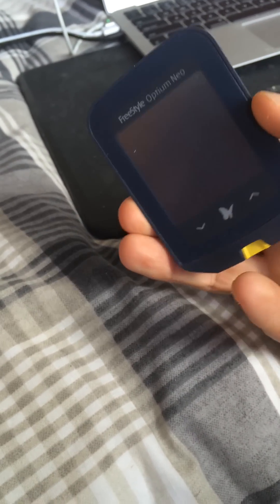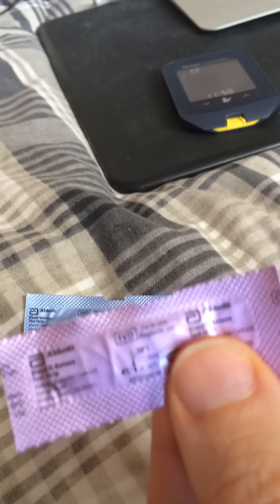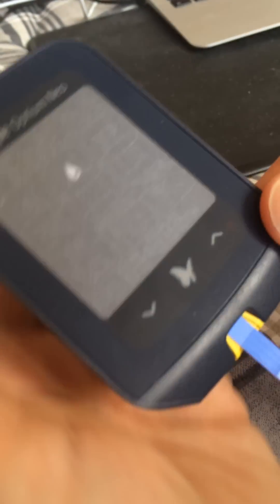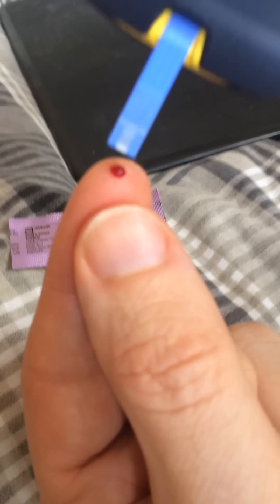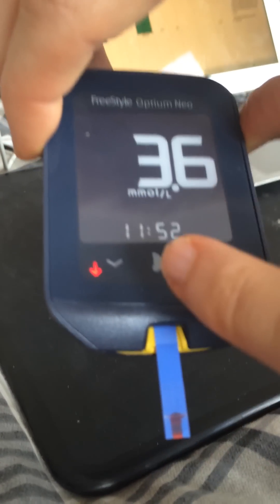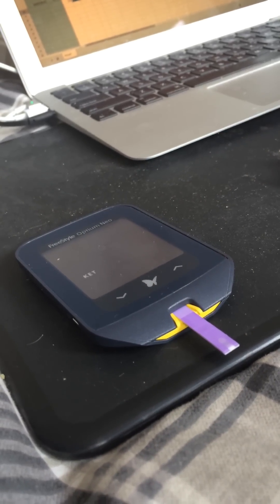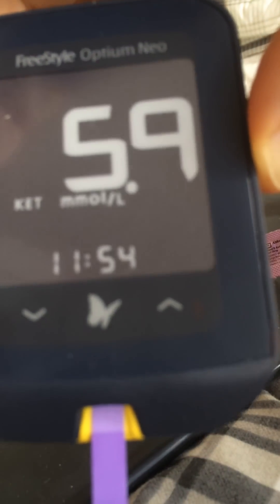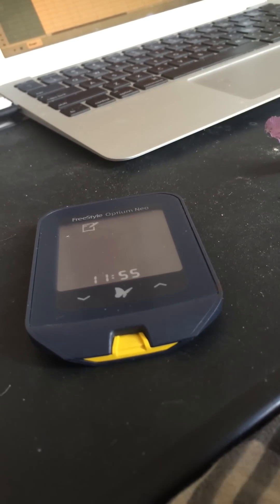How to Use the Freestyle Optium Neo to Track Blood Ketones/ Blood Glucose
Using a Freestyle Optium Neo to track blood glucose and blood ketones. Part of my 5 day fast experiment covered on The Quantified Body podcast